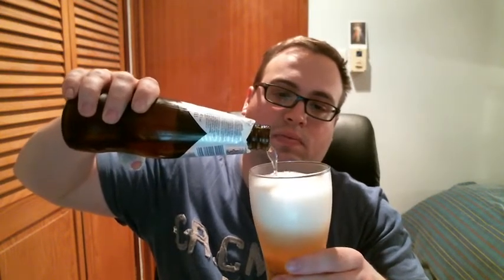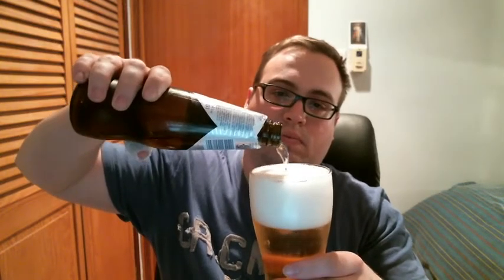Beer Review #34 - Zipfer Original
Zipfer Original. 5.4% abv.